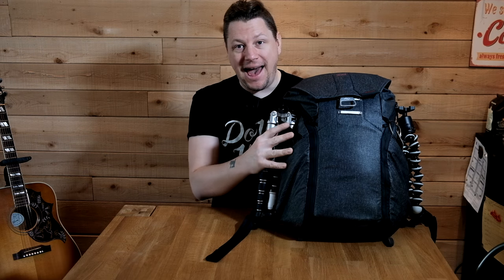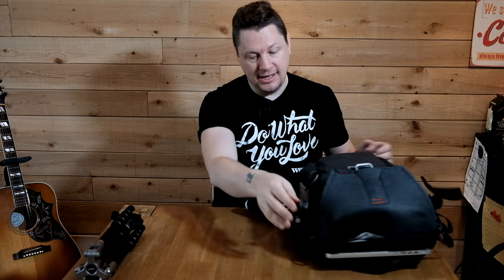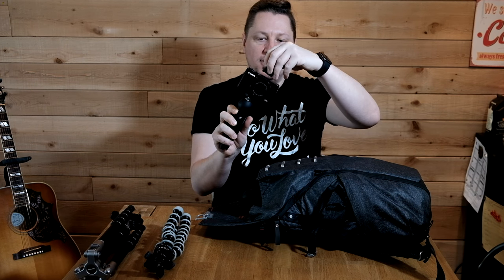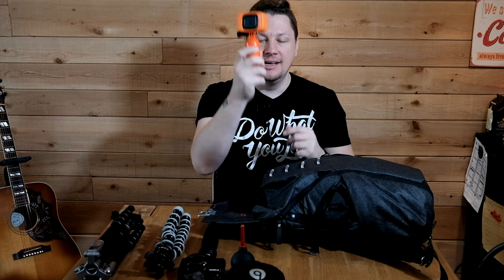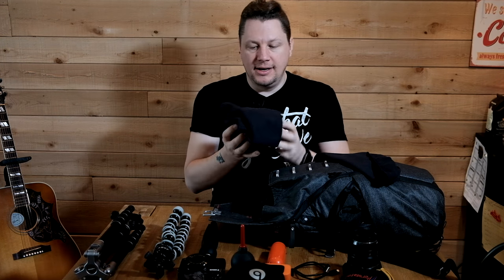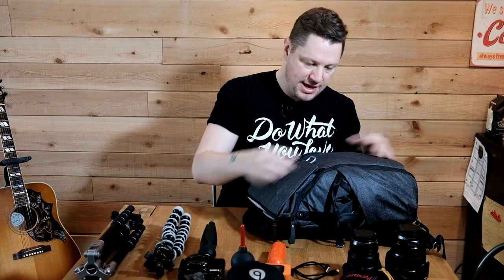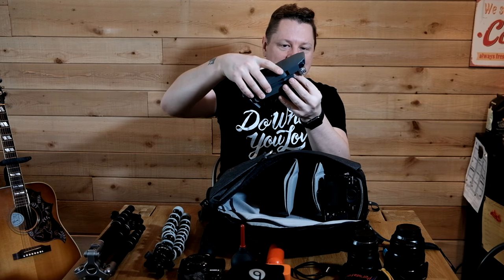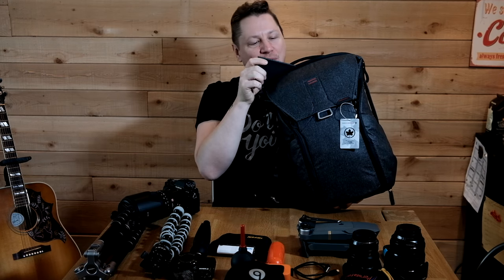What's In My Travel Camera Bag - Costa Rica Edition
Excited about my upcoming trip to Costa Rica!

Vlogging cameras
Canon G7X (Amazon)
GoPro HERO5 Session (Amazon)
CamKix Floating Hand Grip and Floater Bundle (Amazon)

Still/video camera
Fujifilm X-T2 (Amazon)
Fujifilm Fujinon Zoom Lens XF 10-24mm F4 (Amazon)
Fujifilm Fujinon Zoom Lens XF16-55MM 2.8 (Amazon)
Fujifilm Fujinon Zoom Lens XF 50-140mm F2.8 (Amazon)

Tripods
MeFOTO Aluminum Roadtrip Travel Tripod (Amazon)
JOBY GorillaPod (Amazon)

Drone
DJI Mavic Pro (Amazon)

Power
AUKEY 20000mAh Portable Charger (Amazon)